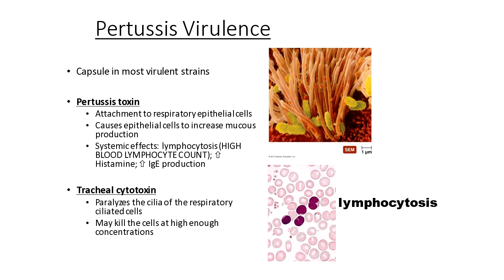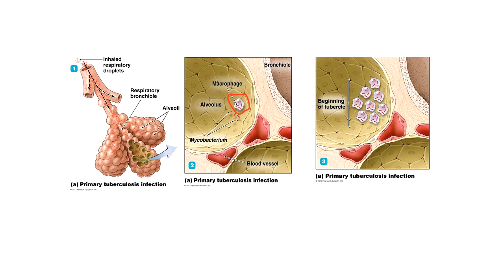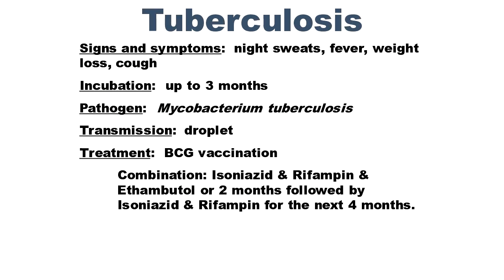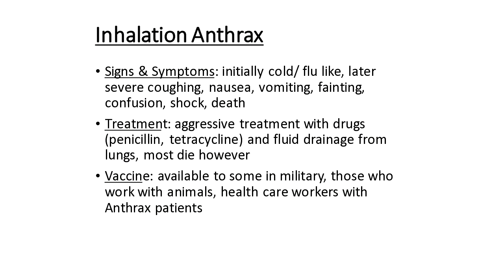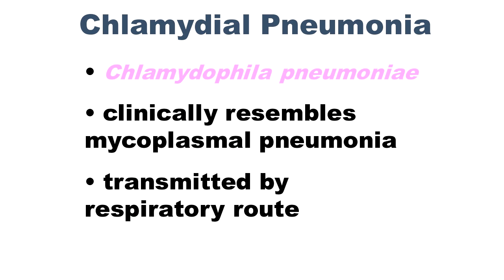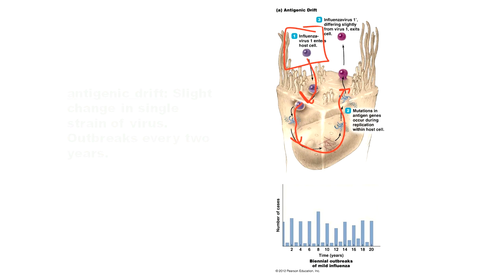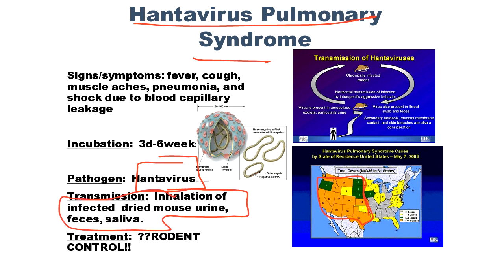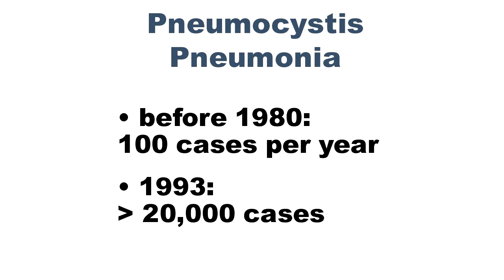Lower Respiratory Tract Infections Lecture Video